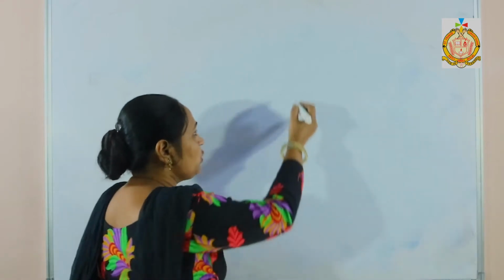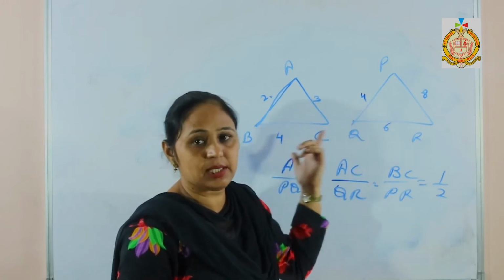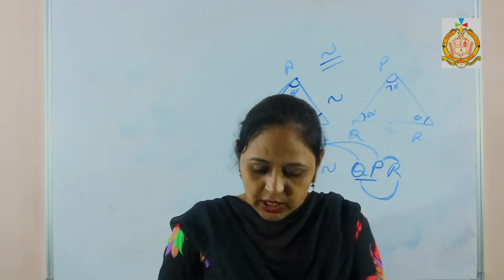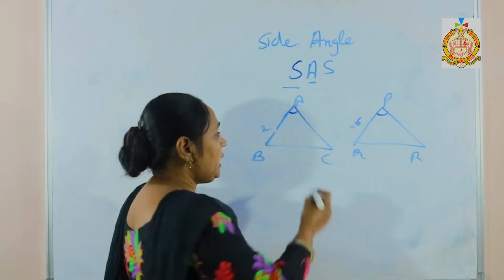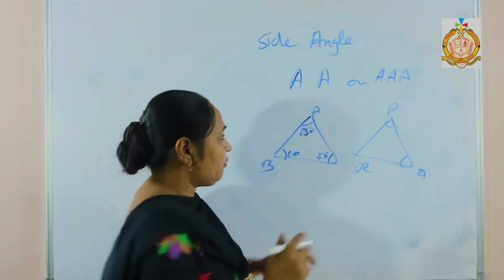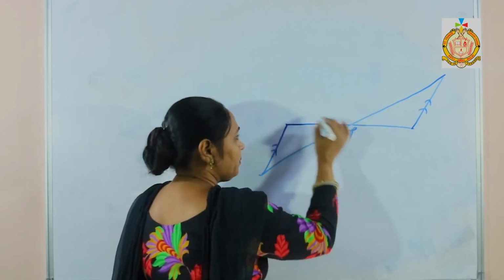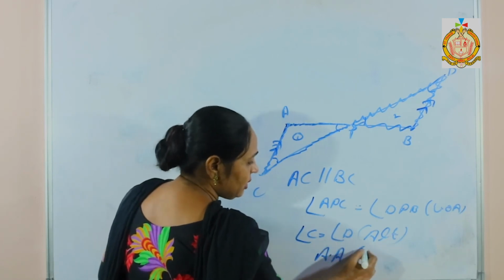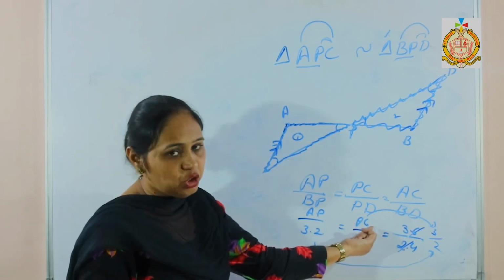Class 10 / Second Semester